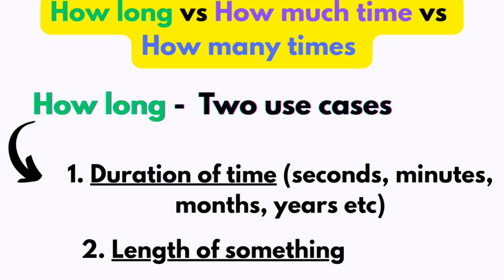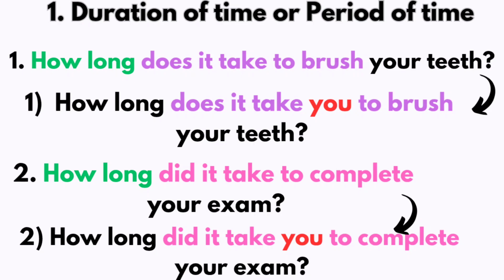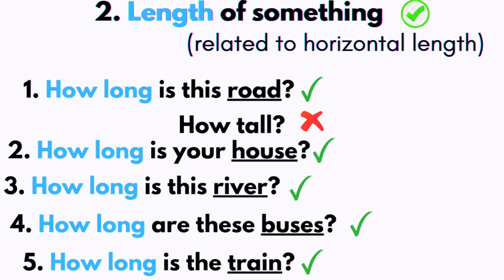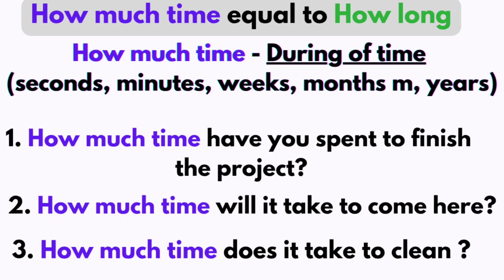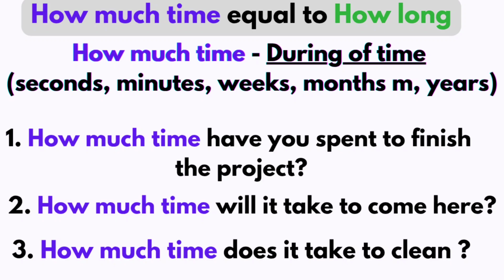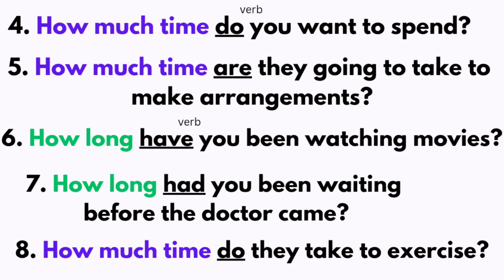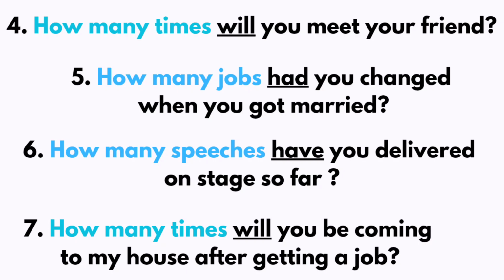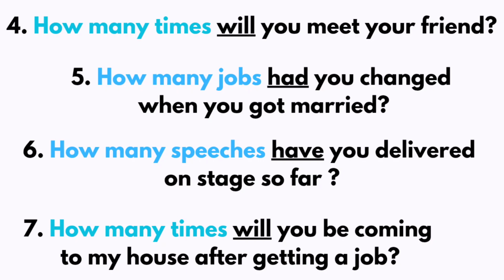"How long" vs "How much time" vs "How many times"| Grammer